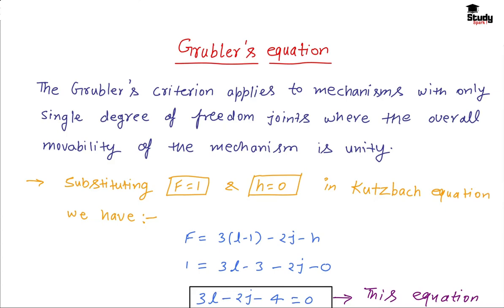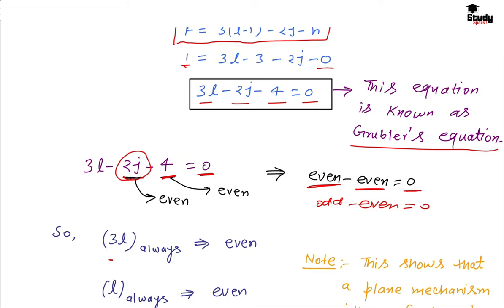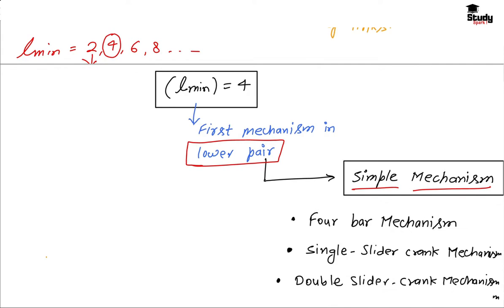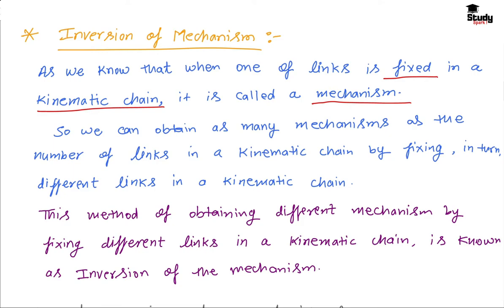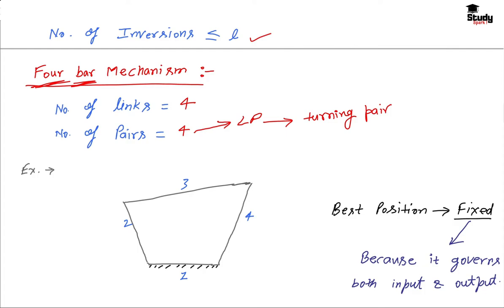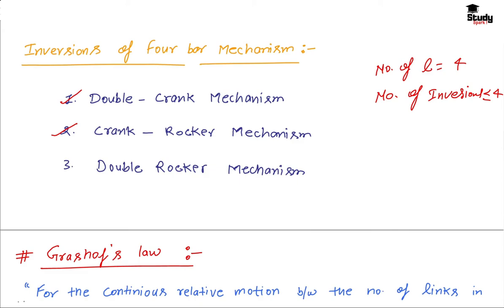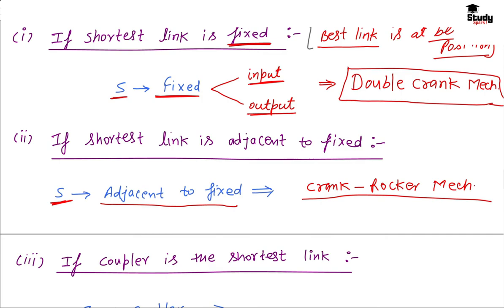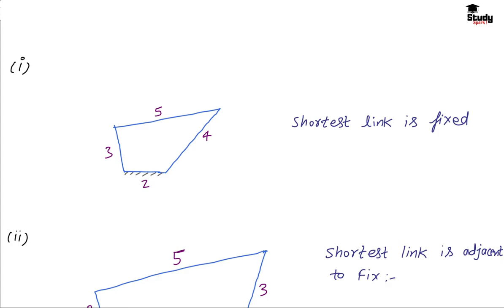lecture 3: Four Bar Mechanism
This lecture contains the concept Grubler's equation, Inversions, Grashof's law, Four bar mechanism, Beam engine incluiding Numericals.